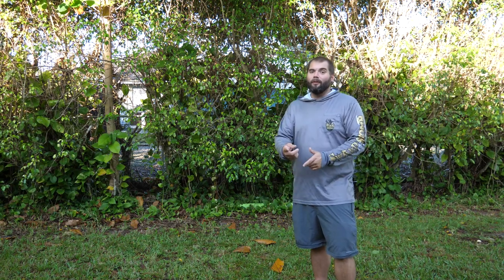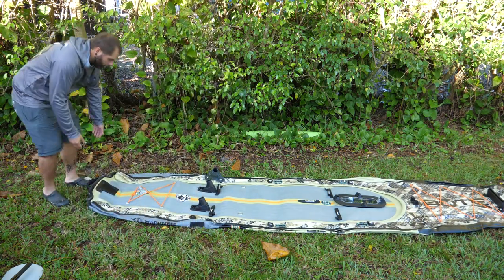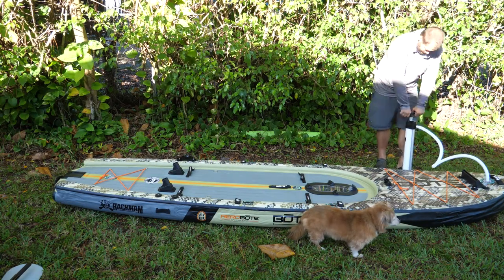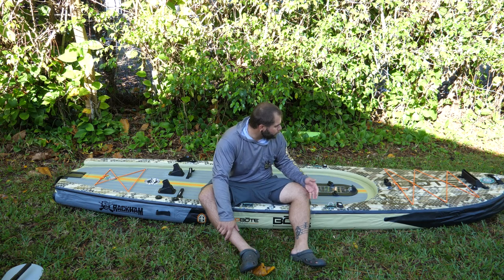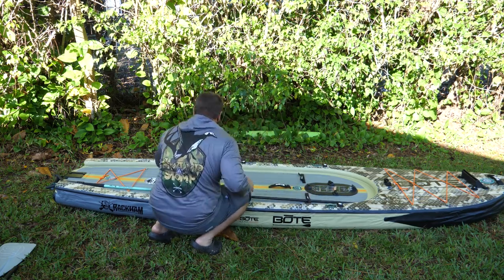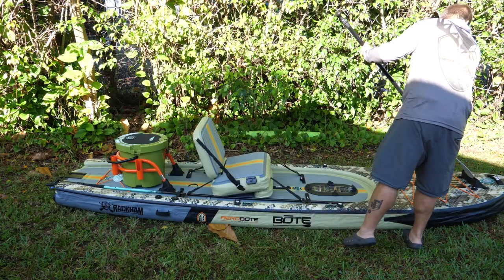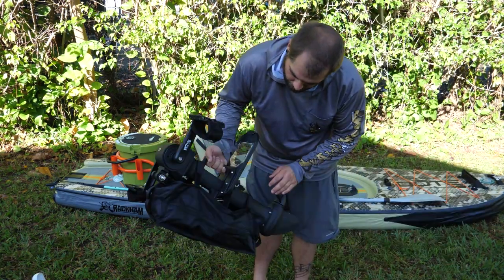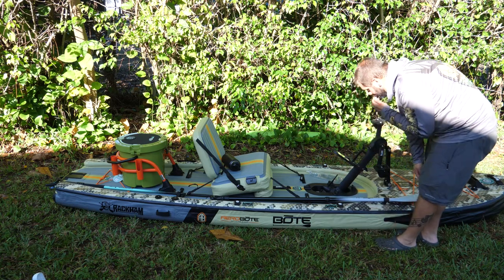PERFECT FISHING/HUNTING INFLATABLE PADDLEBOARD: Bote Aero Rackham w/ pedal drive (SNS 2022-23 #19)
In this episode we take a look at our new fishing hunting machine. This paddleboard is going to be used as a fucking boat, booze cruiser, duck hunting layout boat. I may even take us to a few deer hunting spots. Who knows. The possibilities are endless!

---Saddle Setups---
Mark's Saddle:

---Bow Setups---
Mark's Bow:
Bowtech Carbon Icon
58lb; 29"; 546gr arrow
Inserts- Ethics Archery 180gr
Range Finder

Danny's Bow:
PSE EVL 32
70Lb; 30.5"; 430Gr arrow
Outsert- Fire nock
Range Finder

Common parts:
Bow sling

---Camera Gear---
Mark’s Cameras: